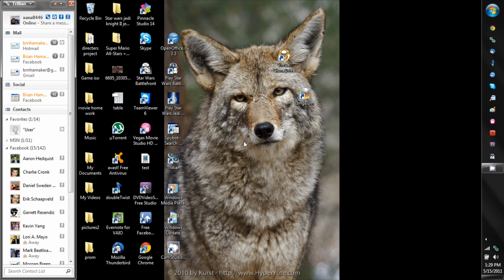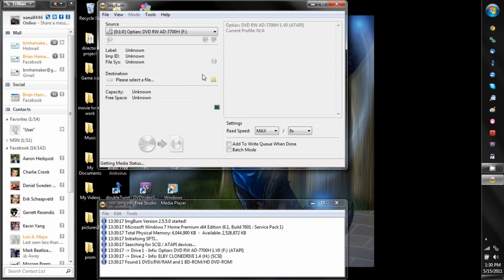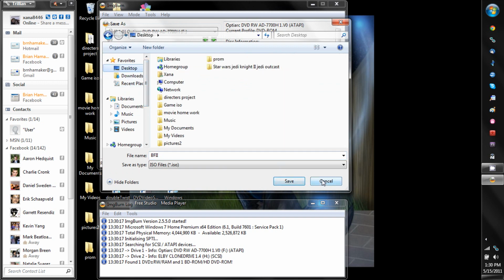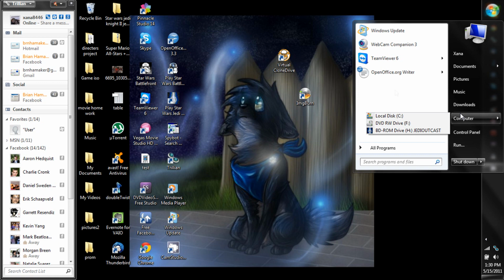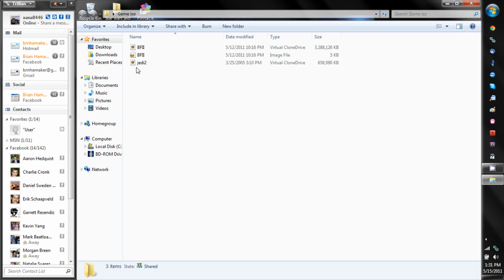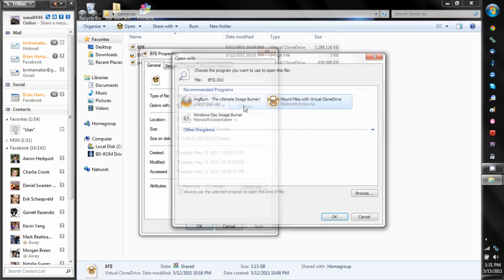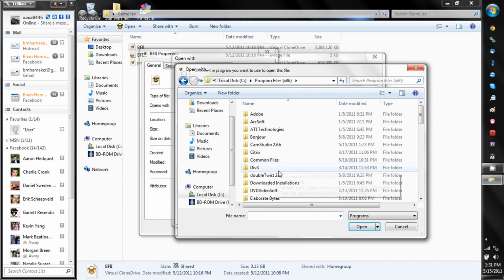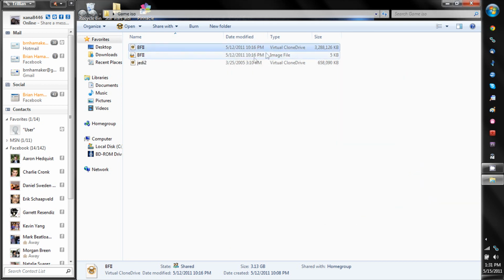How to play PC games with no CD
very simple and easy